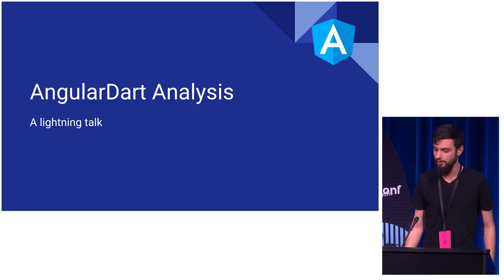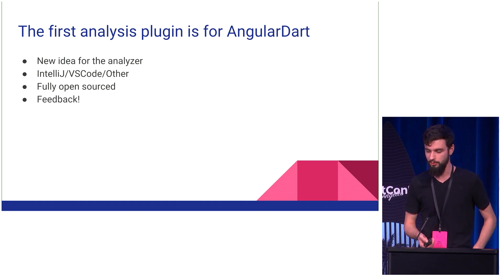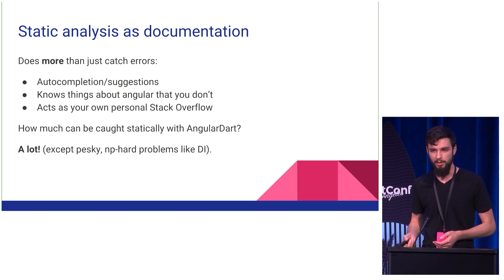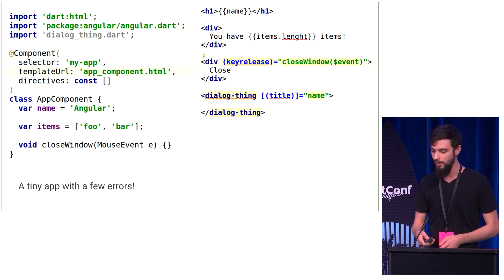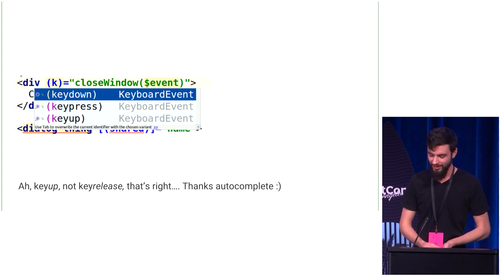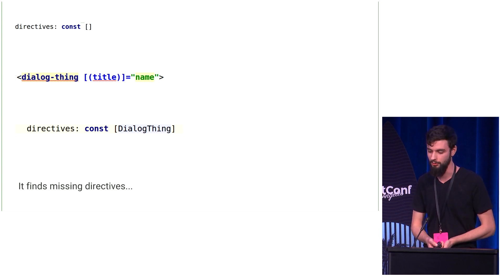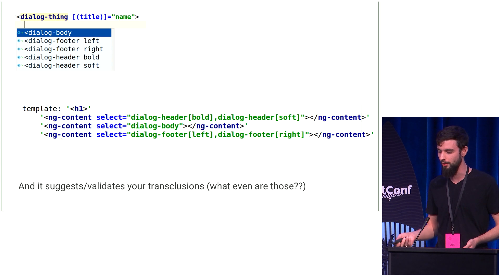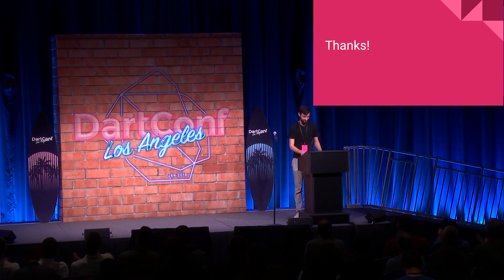Angular Dart Analysis (Dart Conference 2018)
See type errors in your templates as you type, with the new Angular Analysis Plugin for Dart!

About Mike Fairhurst:
Mike Fairhurst joined Google to help with Dart/AngularDart after creating the Wake programming language.